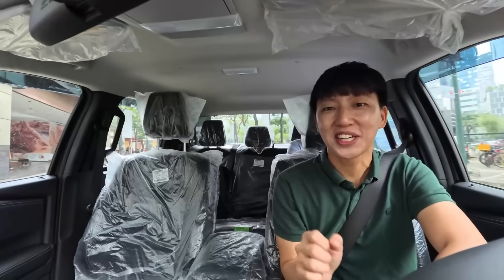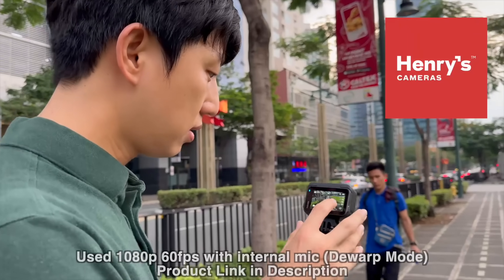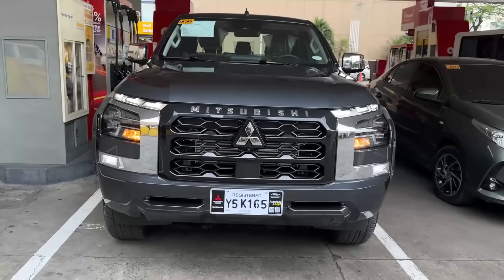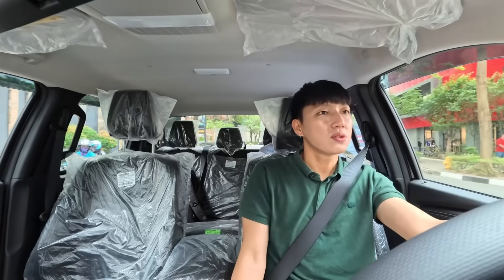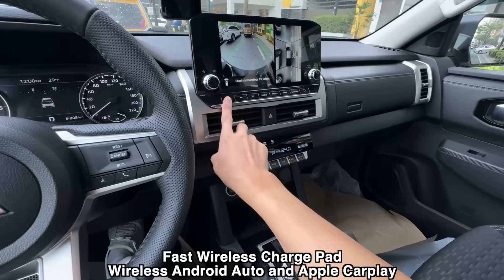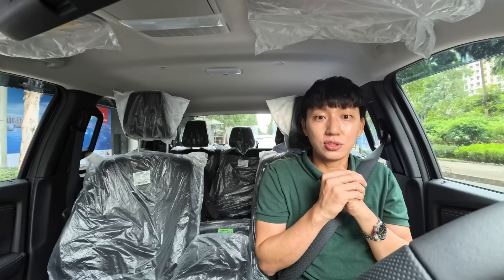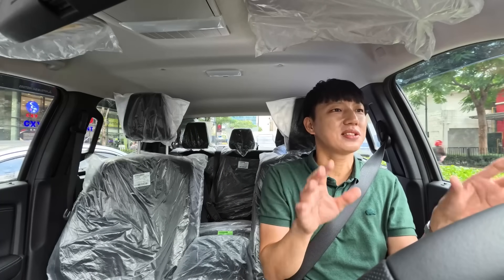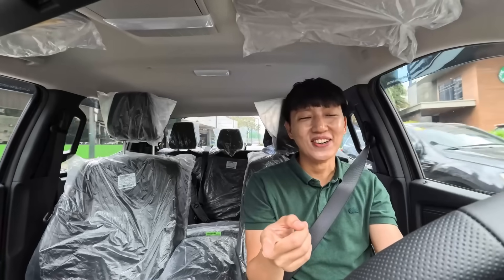2024 Mitsubishi All New Triton GLS 6 Speed Automatic is my Choice!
2024 Mitsubishi All New Triton GLS 6 Speed Automatic is my Choice!
2024 Mitsubishi All New Triton GLS 6 Speed Automatic is my Choice!
2024 Mitsubishi All New Triton GLS 6 Speed Automatic is my Choice!

The improvement is great and it really doesnt matter Nissan or Mitsubishi! Amazing Truck!!! This will SELL! It is no longer just a STRADA! It is waaaaaay better now!!! Especially with Knee Air Bag!!!

Mitsubishi Global City Autohub
Aedrian

Camera Used: insta360 Ace Pro